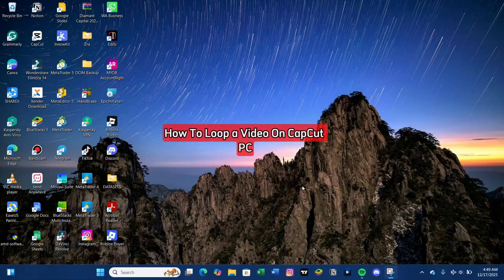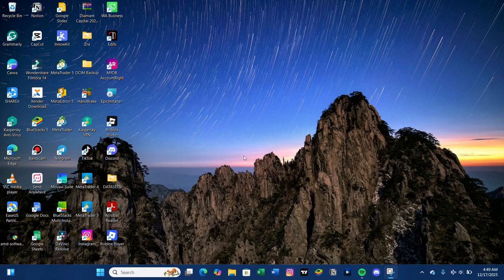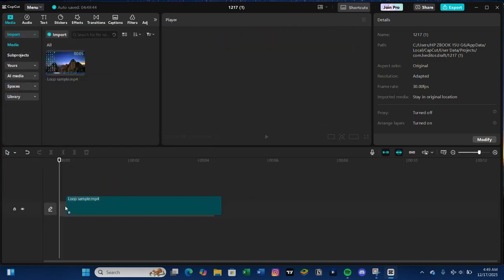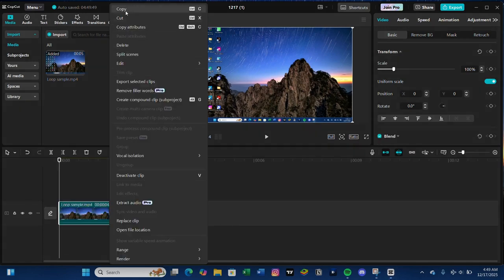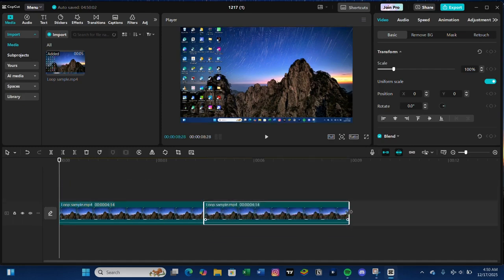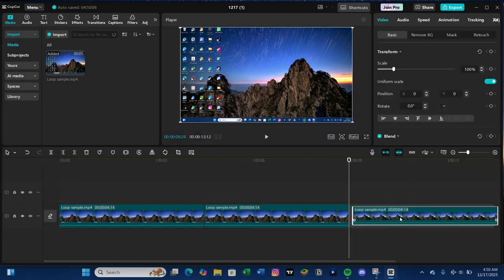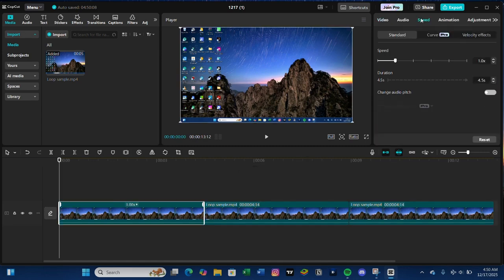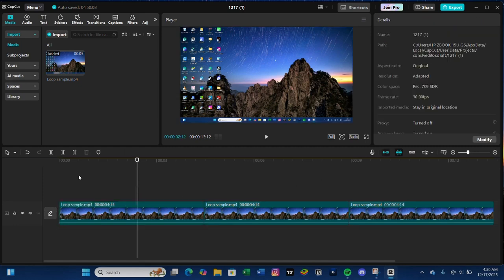How To Loop A Video On CapCut PC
In this video, you’ll learn how to loop a video on CapCut PC step by step. Whether you want to repeat a clip for a smooth effect, background video, or continuous playback, this tutorial shows the exact tools and settings to use in CapCut on desktop. By the end, you’ll be able to loop any video easily and edit with confidence.